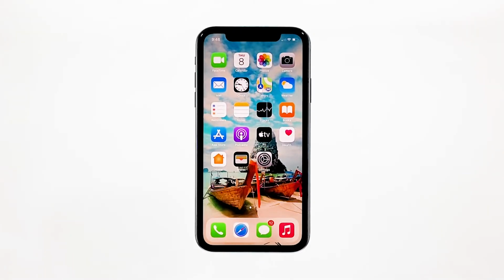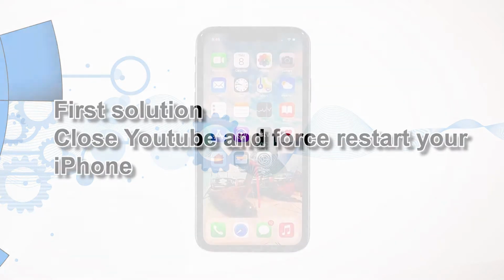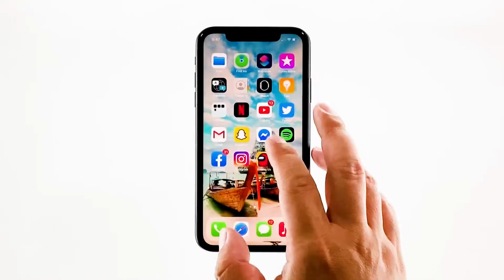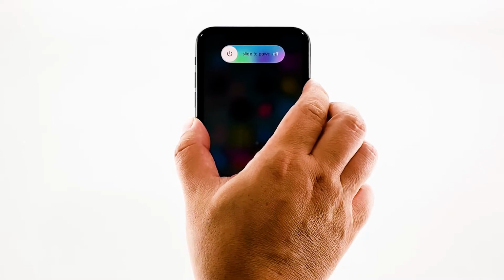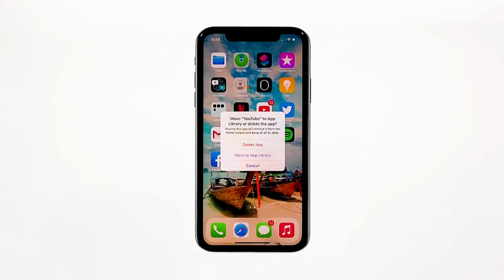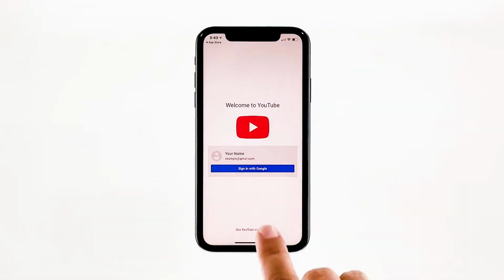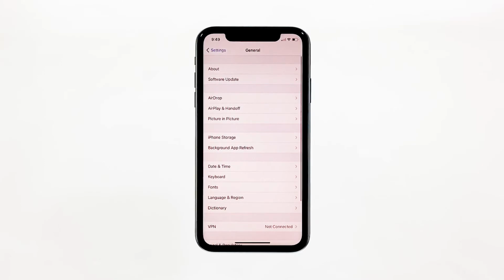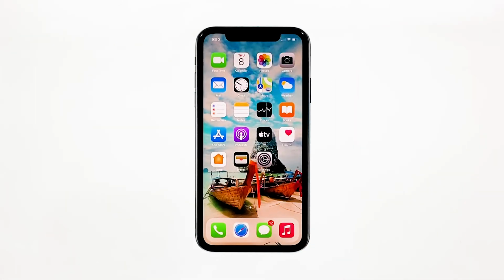Youtube Stops Working on iPhone After iOS 14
The Youtube app is being updated regularly to prevent issues from happening. However, it seems like there are still users who are able to encounter problems here and there. Such is the case with some of the owners of the iPhone, who reported that Youtube just stops working for no apparent reason.

In this video, I will be showing you how to fix Youtube that keeps crashing on iPhone after iOS 14.